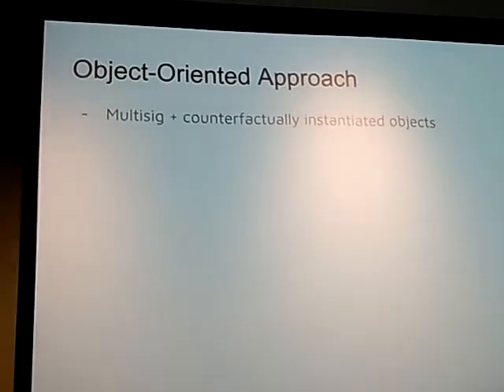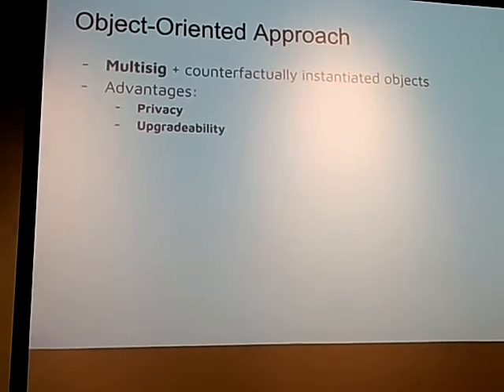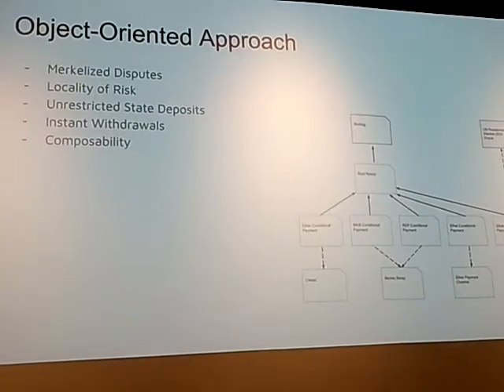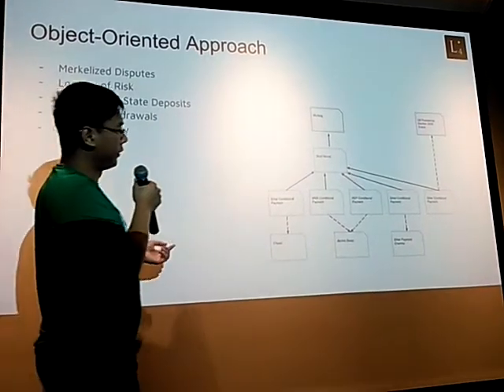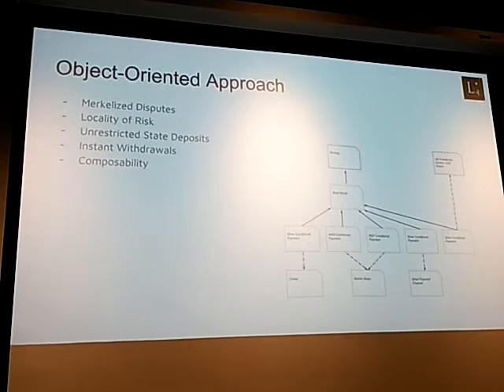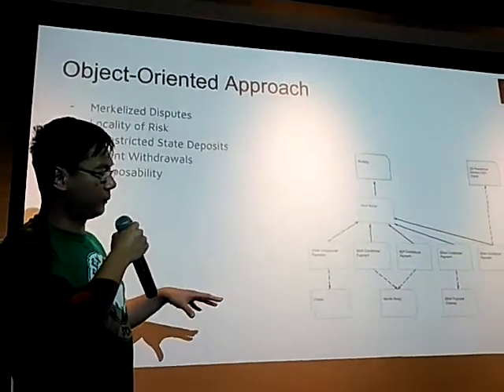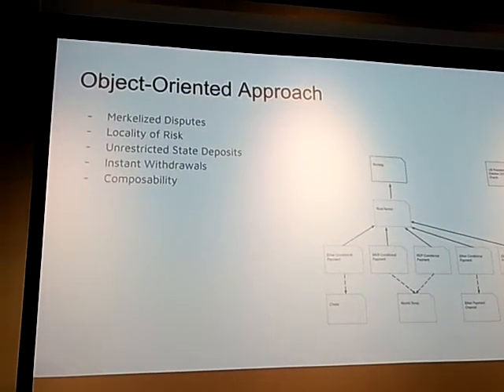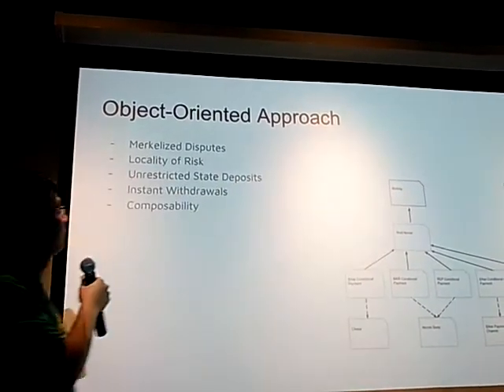Object-Oriented approach in Generalized State Channels on Ethereum blockchain.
Part of talk on Scaling with State Channels at University of Waterloo Ethereum developers meetup on June 12, 2018.